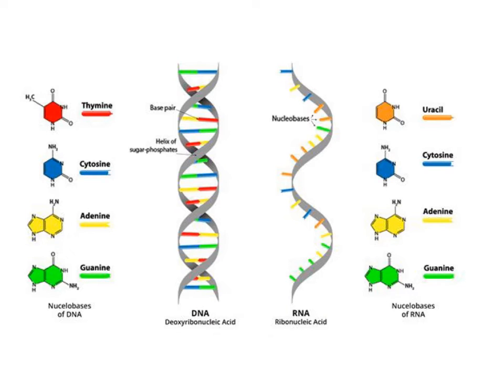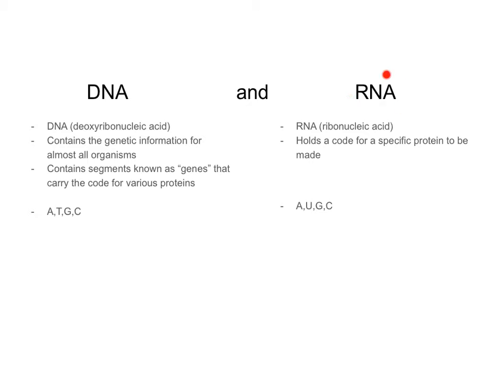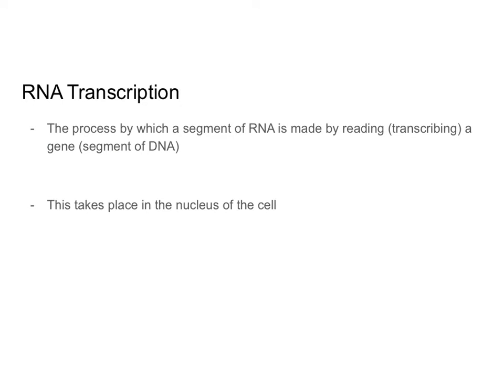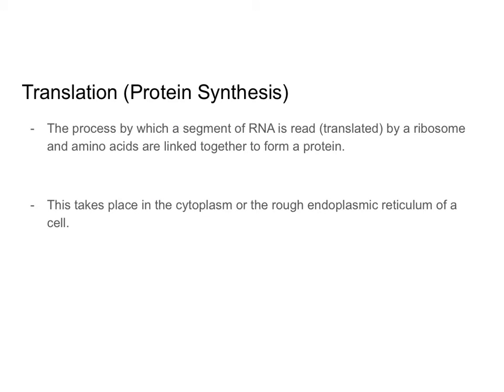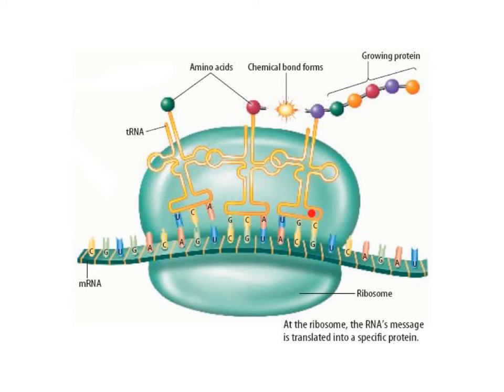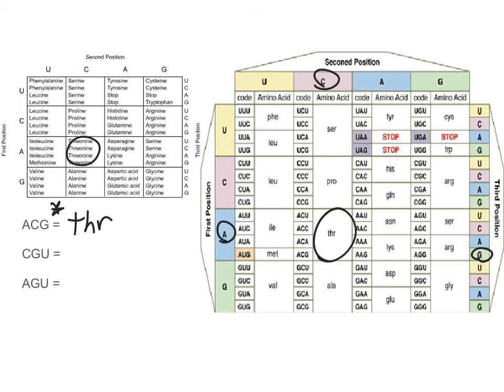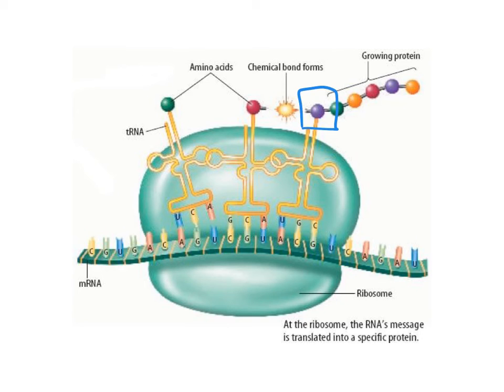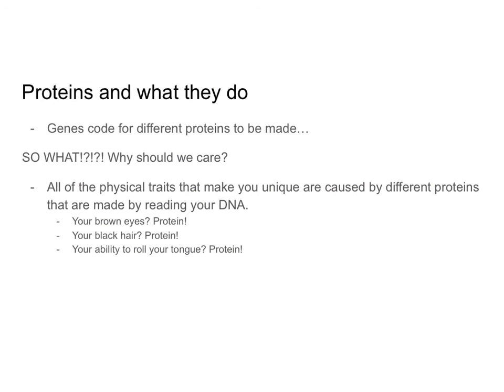DNA to RNA to Protein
Explain Everything used to present Transcription and Translation